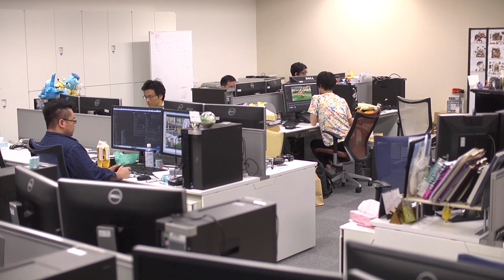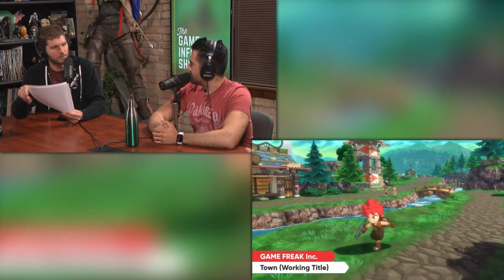How Undertale's Toby Fox Was Recruited To Compose Game Freak's Little Town Hero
In this excerpt from The Game Informer Show podcast, Ben Hanson and Brian Shea share what they learned about the development of Little Town Hero on the Nintendo Switch while visiting Game Freak for our latest cover story on Pokémon Sword and Shield.